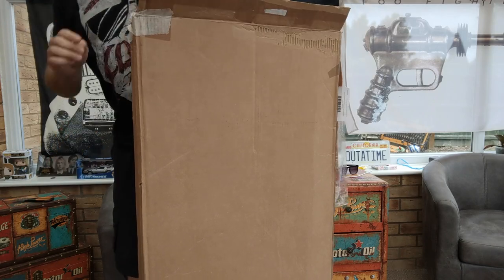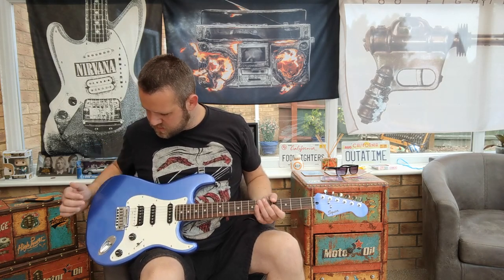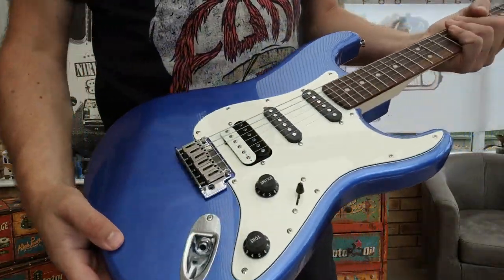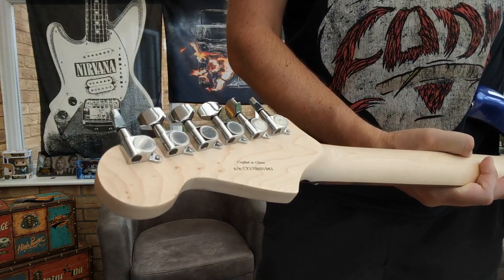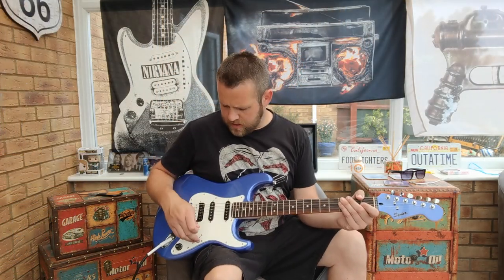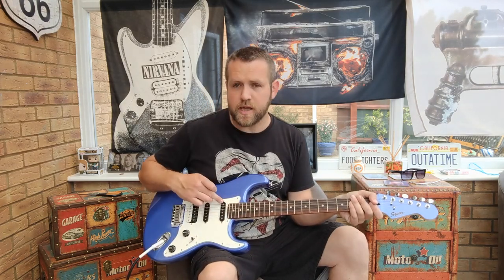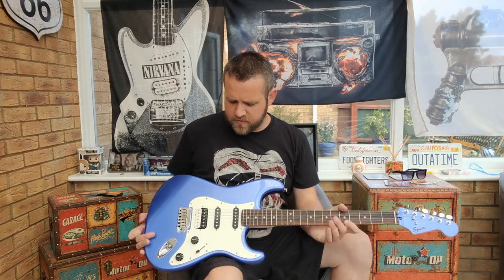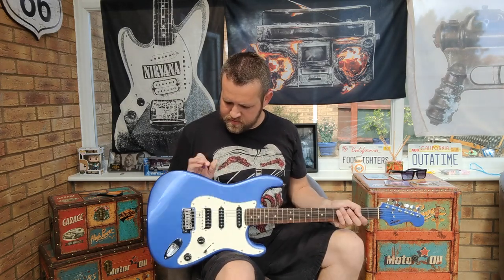UNBOXING Squier Contemporary Stratocaster HSS Review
UNBOXING Squier Contemporary Stratocaster HSS Review Demo
Finished in Ocean Blue Metallic

*You can contribute towards the channel by tipping me on Paypal*